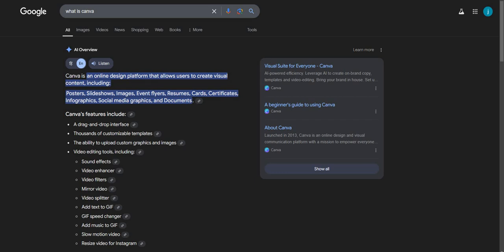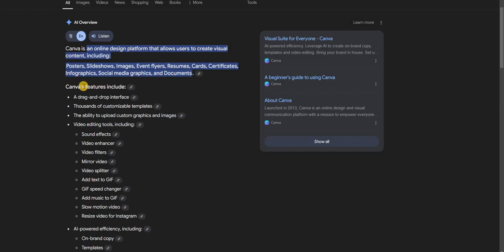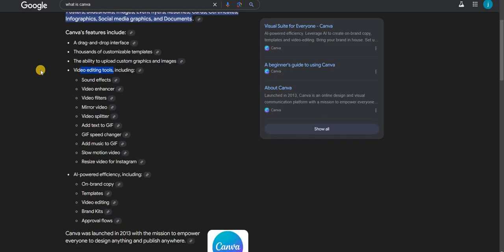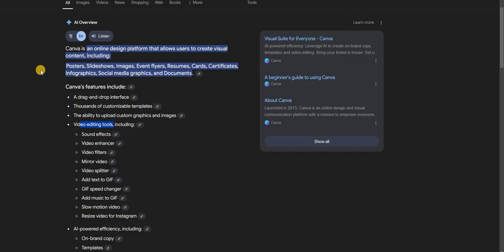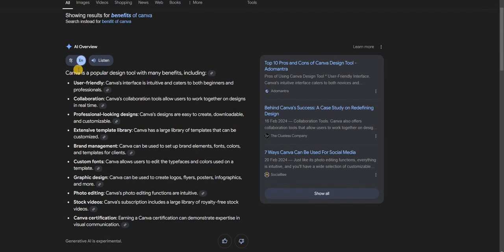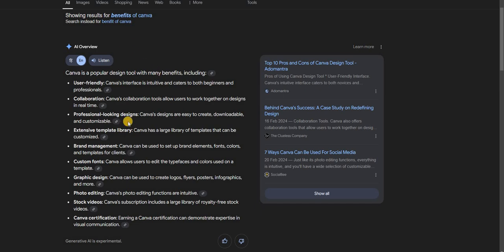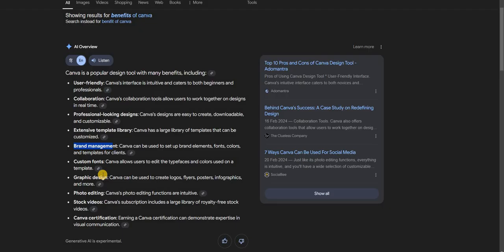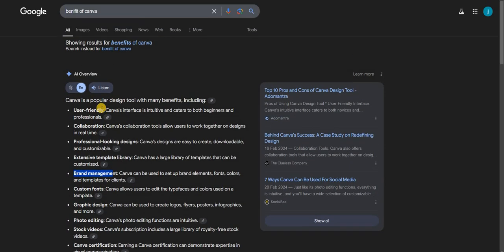What is Canva: A Simple Guide to Canva’s Powerful Features in English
Welcome to "What is Canva: A Simple Guide to Canva’s Powerful Features"! In this video, we’ll introduce you to Canva, a popular online design tool used by millions to create stunning graphics. Whether you’re designing social media posts, presentations, or marketing materials, Canva makes it easy for anyone to create professional-quality designs without any experience. We’ll walk you through Canva’s main features and explain how it can benefit you. Whether you're a beginner or a professional, Canva is a game-changer for anyone who wants to design with ease.